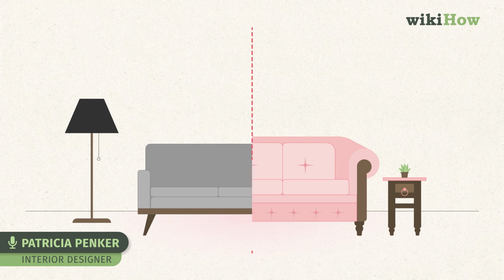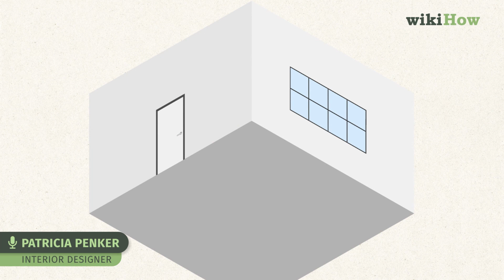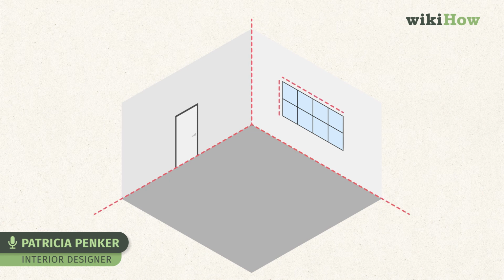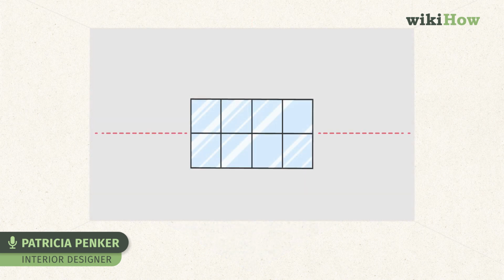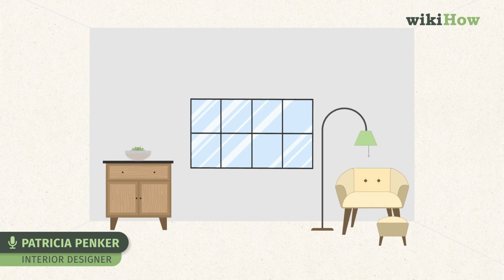How can I divide a room?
Learn how to properly divide a room with interior designer Patricia Penker.

Patricia Penker is an Interior Designer and the Owner of Exclusively To Design, one of the top residential design companies in South Florida. With over 25 years of experience, Patricia specializes in interior design, interior decorating, and home staging. Patricia holds a Bachelor’s degree in Fashion Design from the University of Cincinnati and a Master’s Certificate in Digital Design and 3D Modeling from CADDTrain. Patricia’s interior designs have been featured on HGTV’s Rip and Renew and Save My Bath and in celebrity homes. Exclusively To Design has been recommended on Houzz, Expertise - Best Home Staging in Miami and Best Interior Designers in Miami, and Best of HomeGuide.